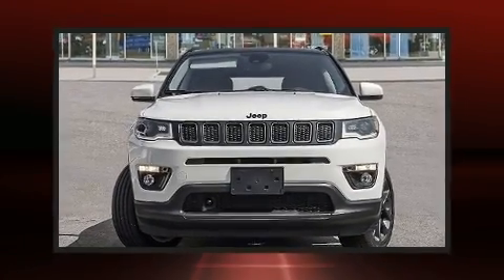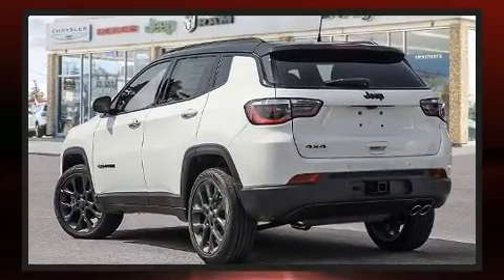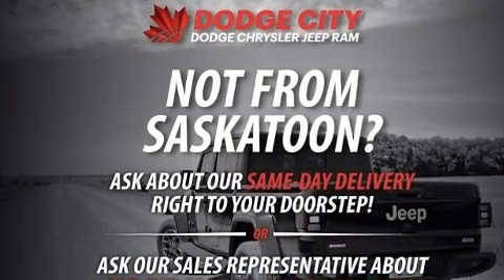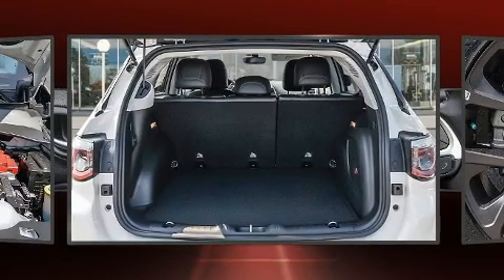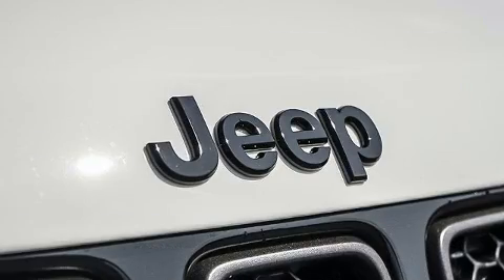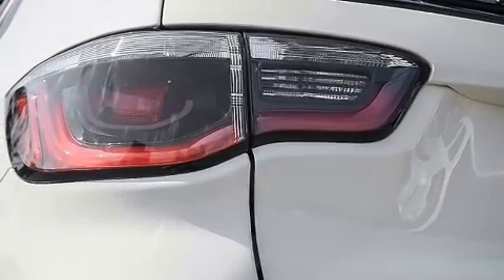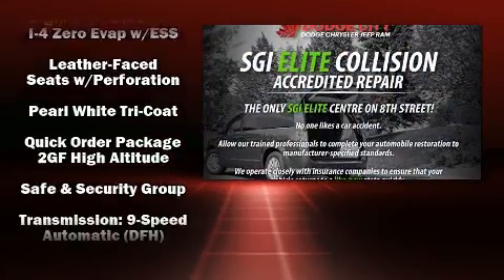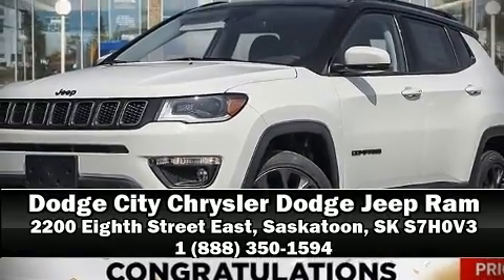2020 Jeep Compass High Altitude in Saskatoon, SK S7H0V3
You can expect a lot from the 2020 Jeep Compass. It features four-wheel drive capabilities, a durable automatic transmission, and a 2.4 liter 4 cylinder engine. It's equipped with tons of terrific amenities, but it won't break your budget. Like heated seats, 1-touch window functionality, a tachometer, an outside temperature display, telescoping steering wheel, lane departure warning, cruise control, and leather upholstery. With high intensity discharge headlights illuminating your path, you'll always appreciate maximum visibility. For drivers who enjoy the natural environment, a power moon roof allows an infusion of fresh air. Jeep ensures the safety and security of its passengers with equipment such as: dual front impact airbags with occupant sensing airbag, front side impact airbags, traction control, anti-whiplash front head restraints, a security system, and 4 wheel disc brakes with ABS. Brake assist technology provides extra pressure when applying the brakes. Our experienced sales staff is eager to share its knowledge and enthusiasm with you. They'll work with you to find the right vehicle at a price you can afford. Stop in and take a test drive!